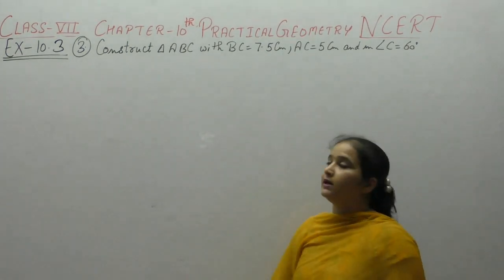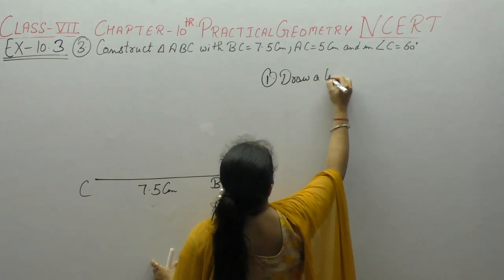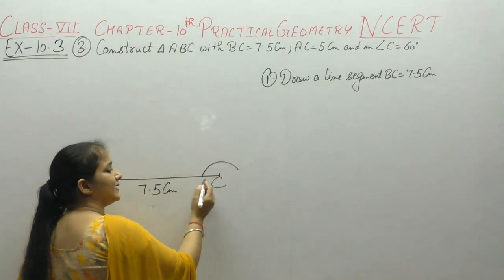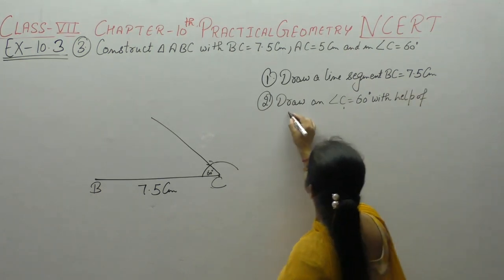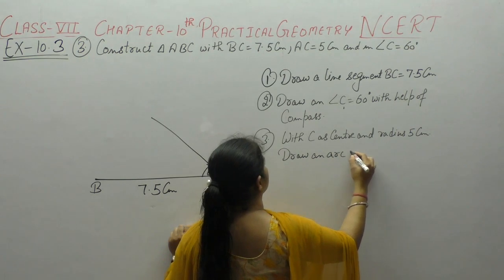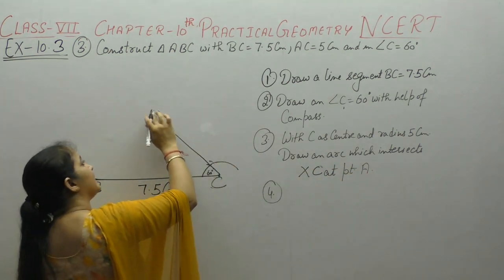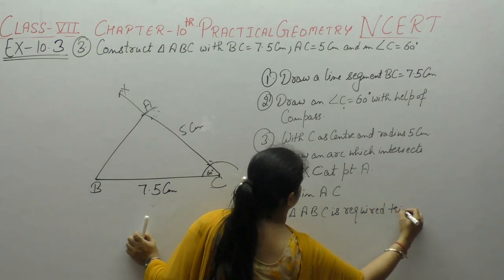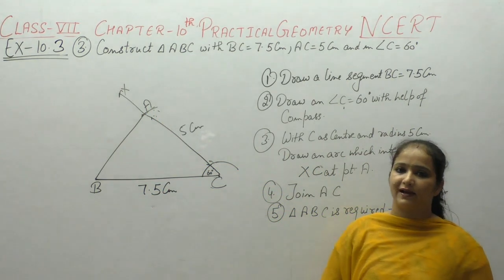Ncert Class 7 Maths Chapter - 10 Practical Geometry (Video- 10 )Ex-10.3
This Video Contains Solutions of Practical Geometry   Of Ncert Class  7 .This Video Contains Solution Of  Question- 3  of Ex-10.3